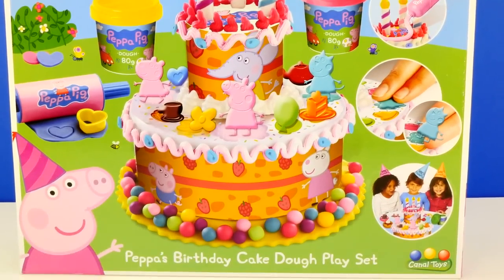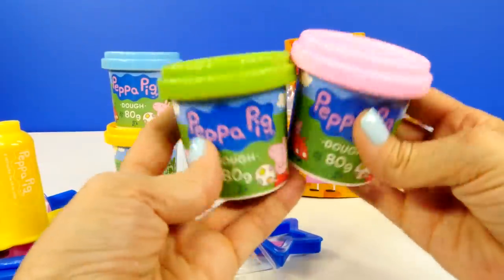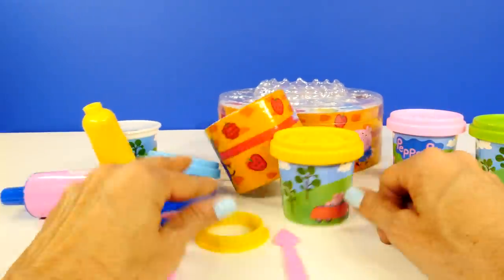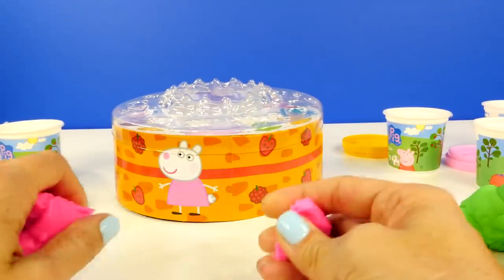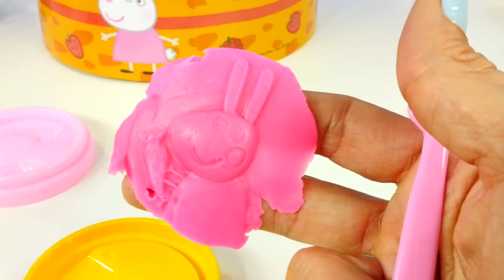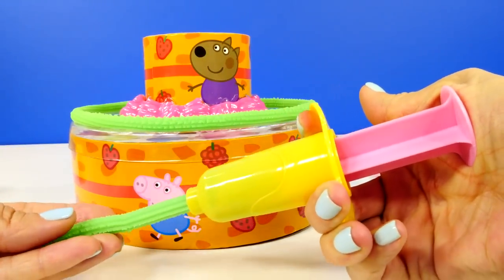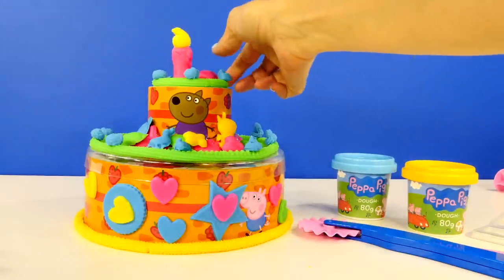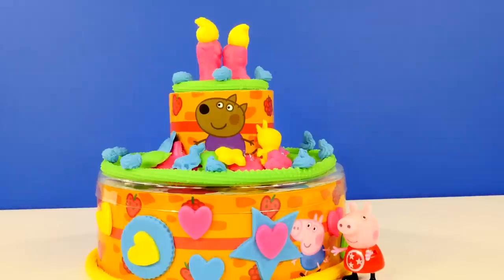Peppa Pig Play Doh Birthday Cake Dough Happy B-Day Muddy Puddles Toys Pastel de Cumpleaños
Peppa Pig Play Doh Birthday Cake Dough Set by Canal Toys!